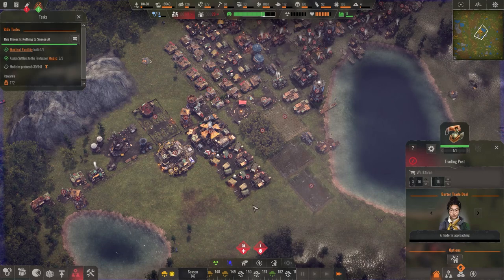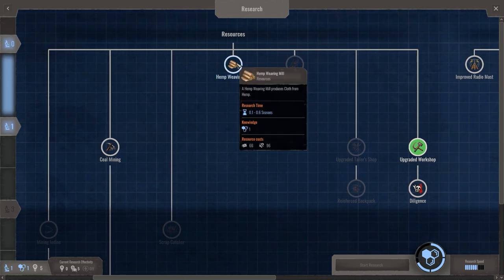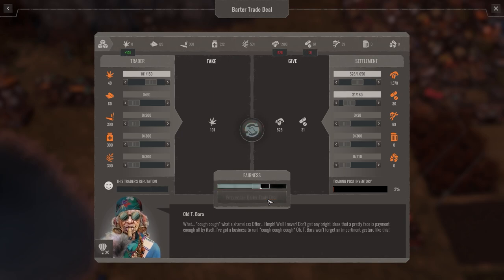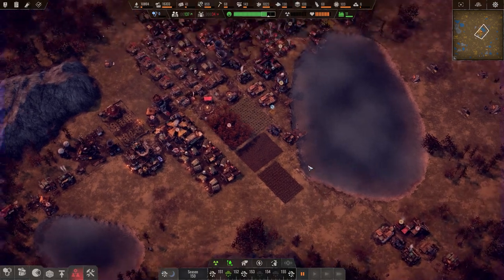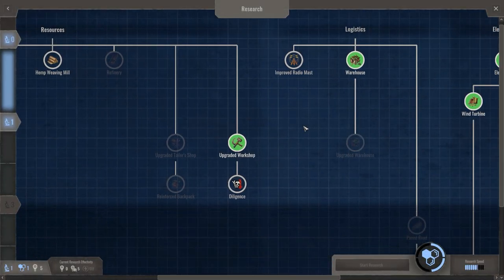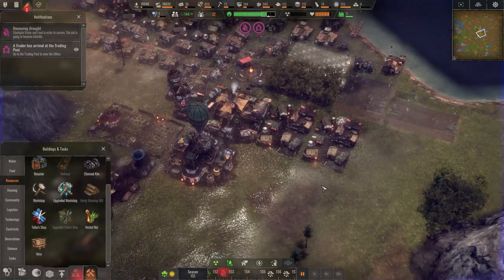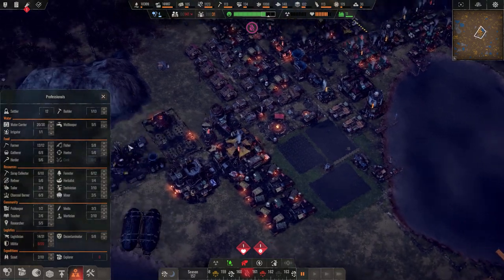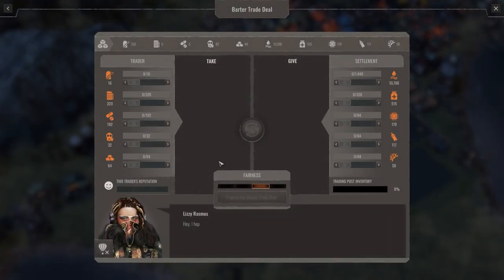Endzone: A World Apart #10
Description:
In 2021, a group of terrorists blew up nuclear power plants around the world and plunged the world into chaos. Only few were able to escape into underground facilities called "Endzones". 150 years later, mankind returns to the surface - under your command! In an extremely hostile environment full of radioactivity, contaminated rain and extreme climate change, you'll have to prove your worth as a leader.

Build a settlement on the hostile surface of the earth with over 50 different buildings and take care of your men, women and children.
Gather & refine many different resources and manage your economy by building an efficient infrastructure with streets and depositories.
Experience dynamically simulated, believable environments! Every ground cell in the game has its own humidity and radiation values.
Survive in a world of constant threats including radioactively contaminated ground, droughts, toxic rain and sandstorms.
Send expeditions to forgotten places and make meaningful decisions that change the fate of your people.
Experience a living settlement and fulfill side missions to cater for your settlers needs.
A variety of challenging scenarios with specific winning conditions and a distinct storyline will put your survival skills to the test.
And many more features coming during our early access phase...

The world as we know it is gone. Build a new home for the last human survivors on earth! Give them shelter and a house. Fulfill their basic needs with steady water and food supplies, educate them, ensure their survival and help them stay motivated with over 50 different buildings.

As the leader of your settlement, coordinate and assign different professions and tasks. Let your people gather & refine many different resources and manage your economy by building an efficient infrastructure with streets, depositories and markets.

Every ground cell in the game features dynamically simulated humidity and radiation. Watch as rain clouds irrigate your soil or prepare for constant fights against contaminated rain bringing devastating radiation to your lands.

The climate has changed! Prepare for recurring and agonizing droughts and plan ahead by stocking up food and water. Every cycle is a new challenge! Withstand the unstoppable sandstorm, as it destroys buildings and brings deadly radiation.

The invisible danger of radiation is still haunting the surface with contaminated rain. Protect your people from radiation sickness with special gear. Clean water with active coal filters, build roofs on your fields and dig up the ground as a last resort to remove radiation from your land.

The world is in shambles but some of the manmade fragments still remain. Send expeditions to ruins and long forgotten places and make meaningful decisions that change the fate of your people.

We want to make a game that fits the needs of our community. We’ll update the game on a regular basis, adding brand new features and challenges while listening to your feedback and wishes. Embark on a journey with us to make Endzone the best game it can be.